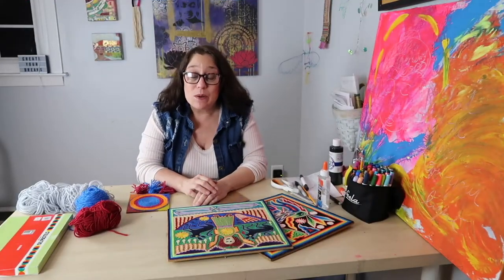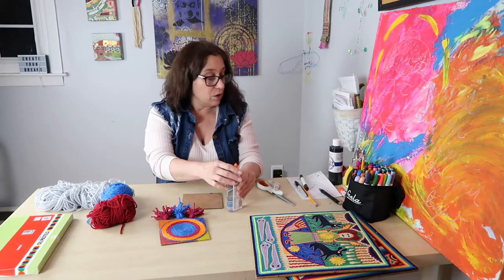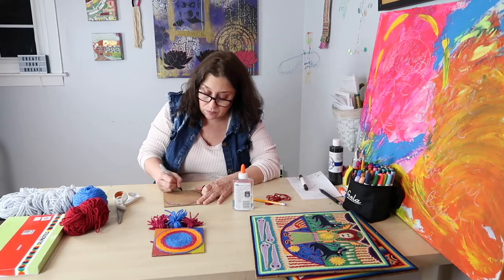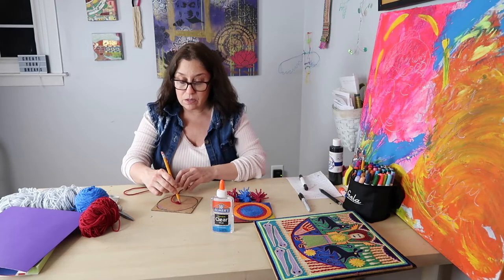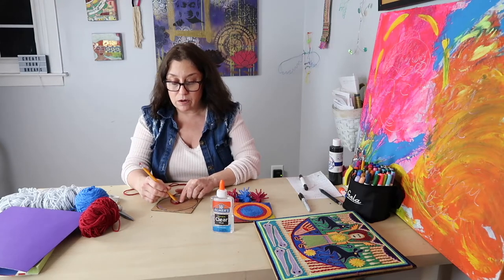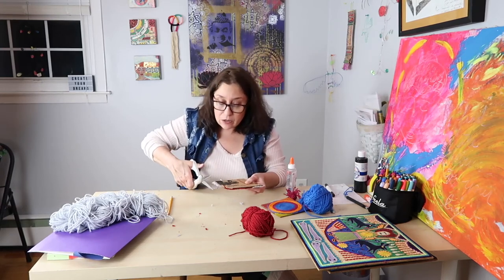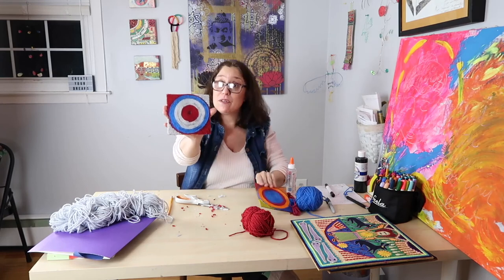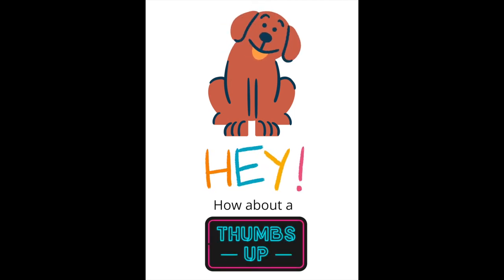Free Art Classes Multi Cultural Series: Huichol Yarn Painting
Learn about the Huichol Yarn Art Paintings and make a piece of yarn art